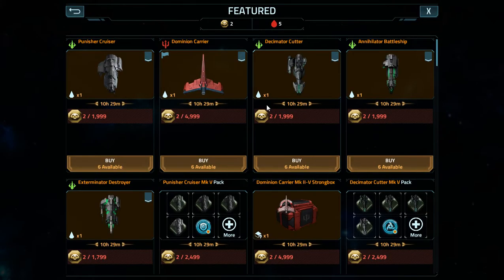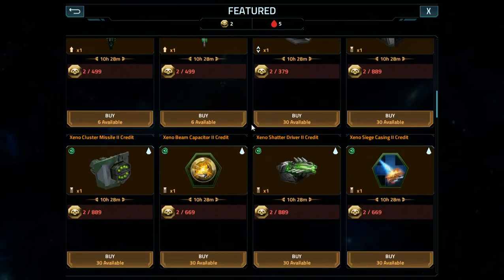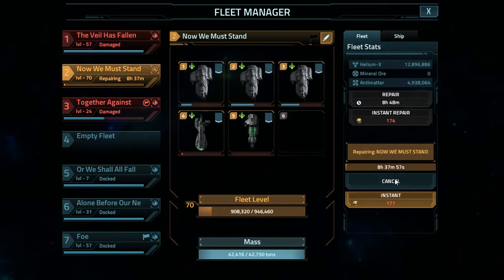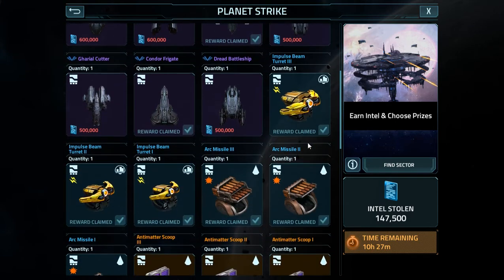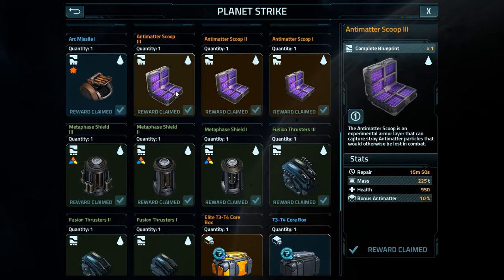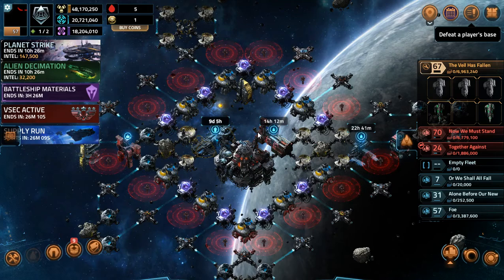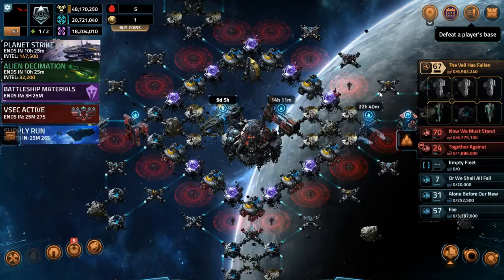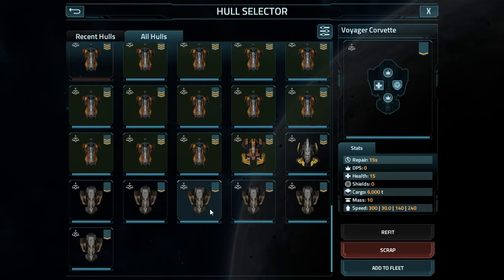Vega Conflict - The New UI Look & The Alien Decimation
So, the new UI layout is here. Not much else to talk about in Vega right now.

And as always, have a pleasant time until the next time.